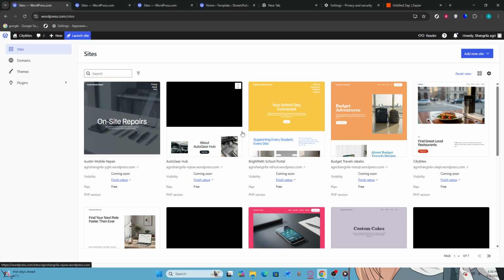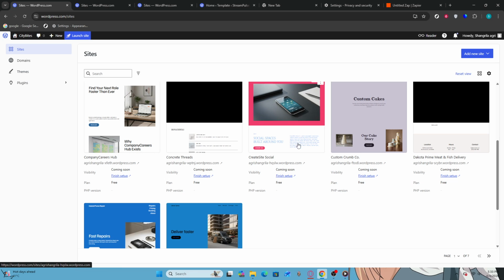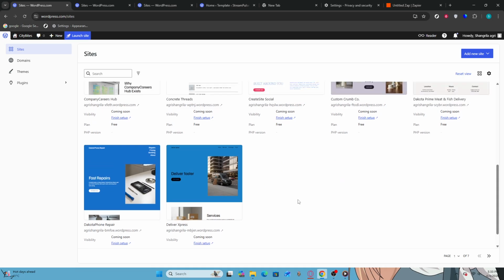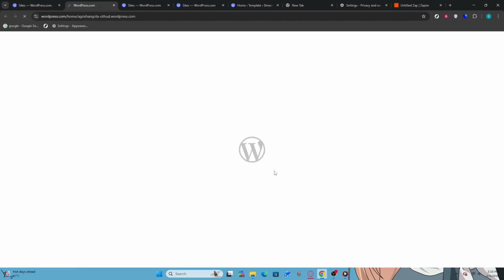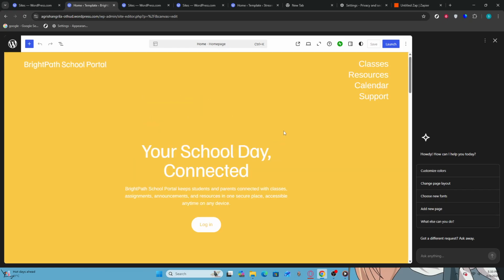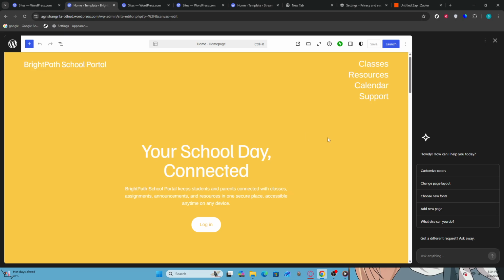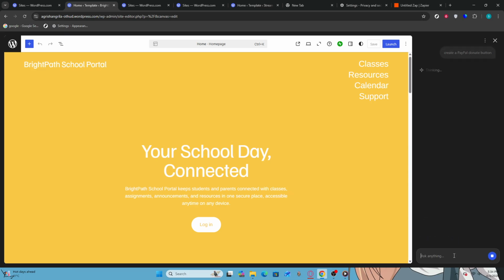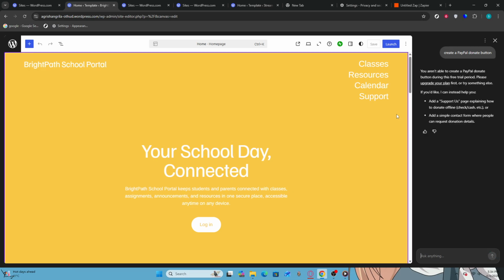How to create a PayPal donate button in WordPress[LATEST GUIDE]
In today's Video we cover, How to create a PayPal donate button in WordPress.